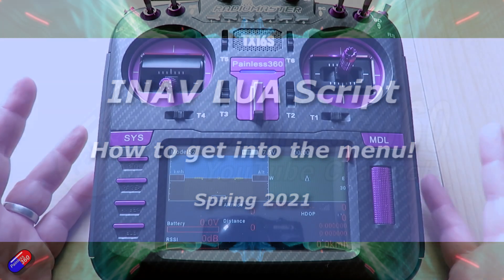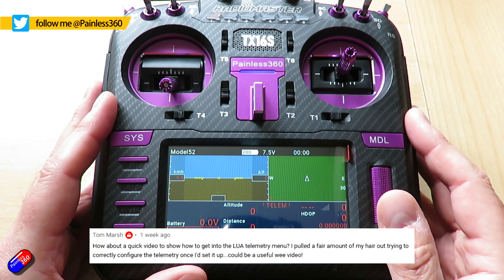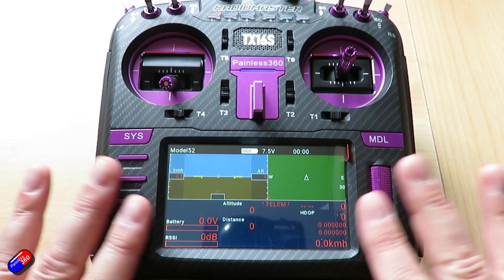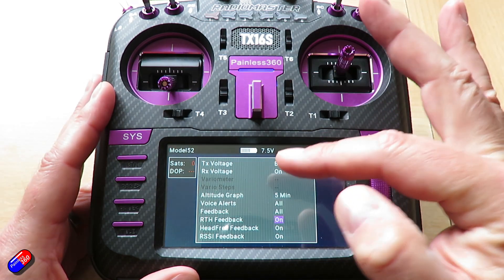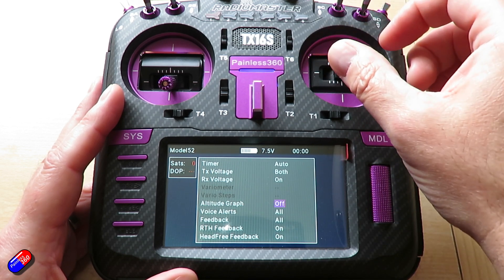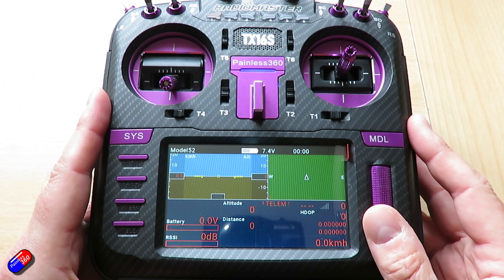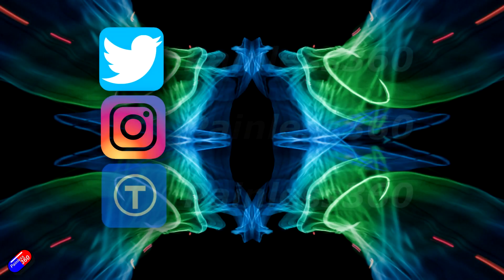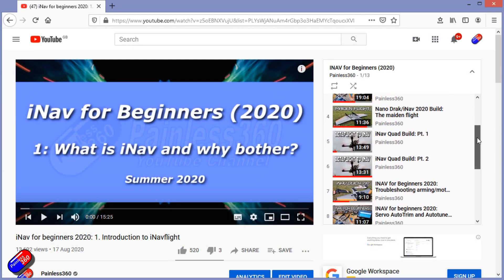How to get into the menu for the INAV LUA script on a Horus/TX16s/T16/T18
I strongly recommend reading the release and setup notes in the link above.

You can alter lots of things like the the audable warnings for battery critical and RTH warnings and how the script works and looks. A few tweaks on the INAV model make it work perfectly, see the documentation for all the tricks.